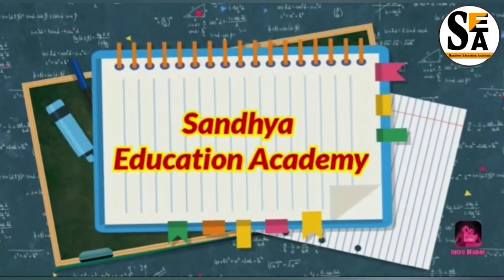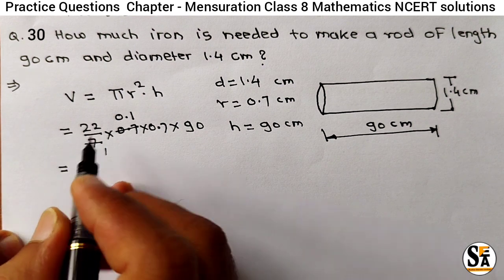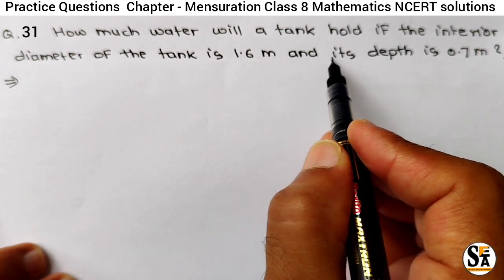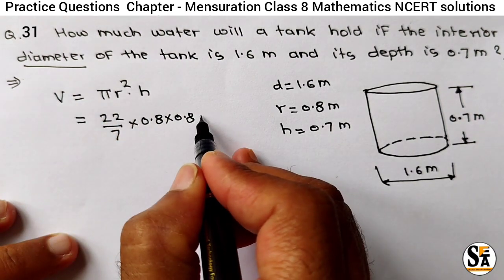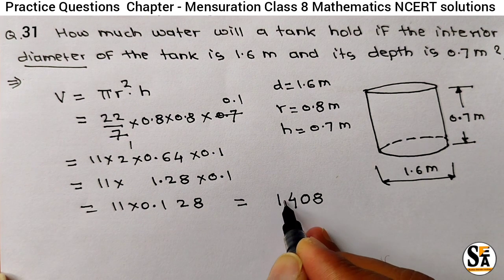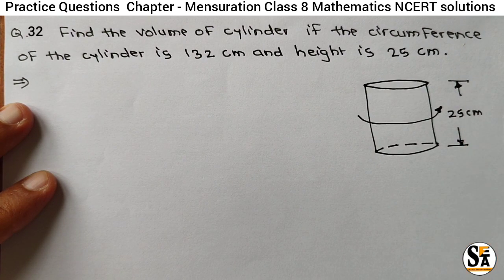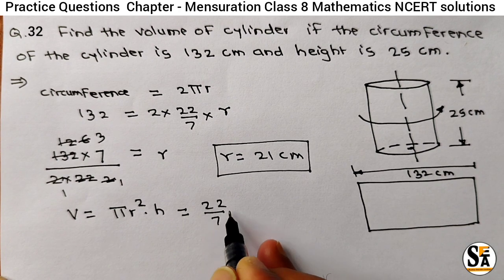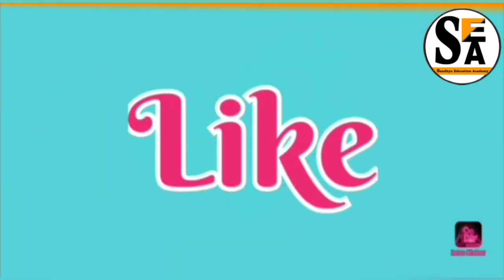Mensuration | Practice Question no.30, 31 & 32 | Chapter 11 | class 8 | Maths| NCERT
our channel, this will encourage us to make many and different educational videos which will make it easy for you to learn many new things. This channel is made for parents/ teachers/ students who need guidance.